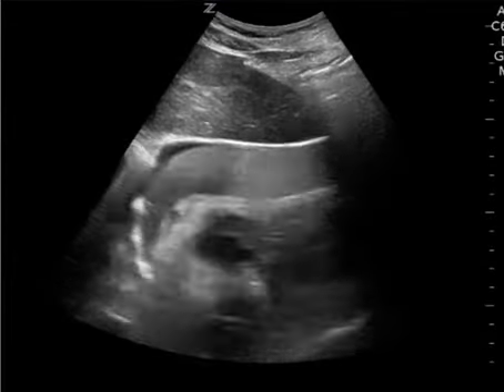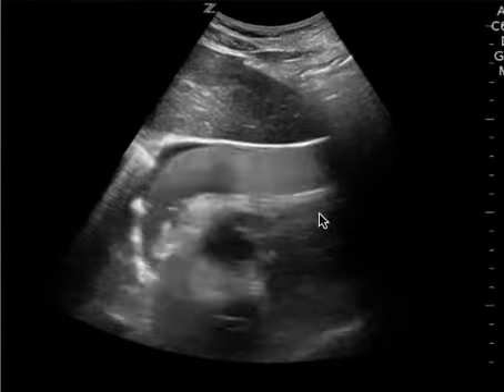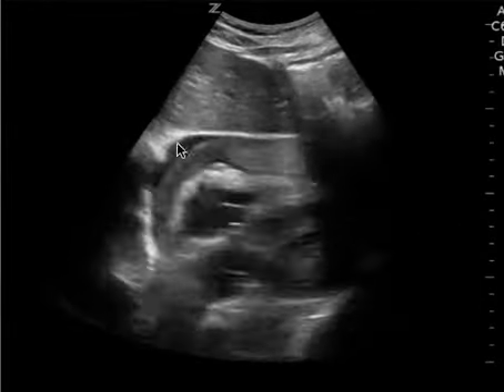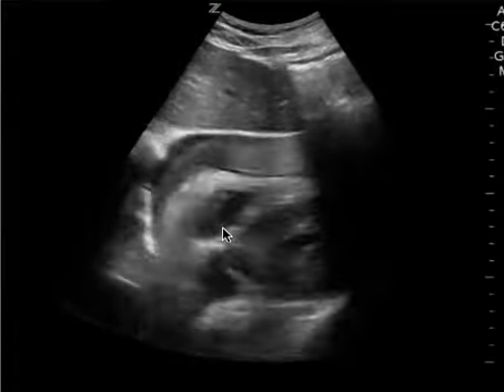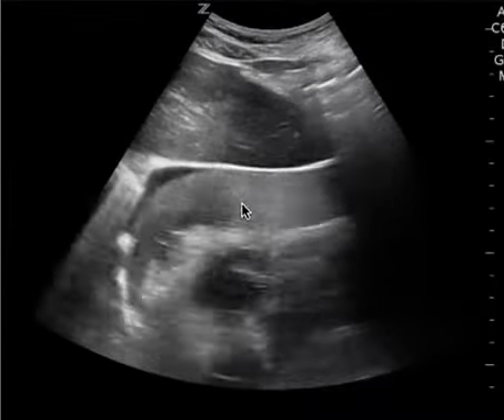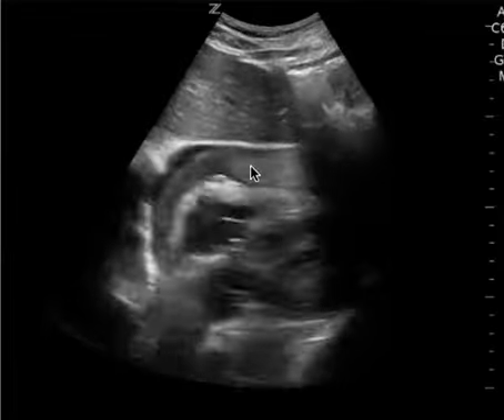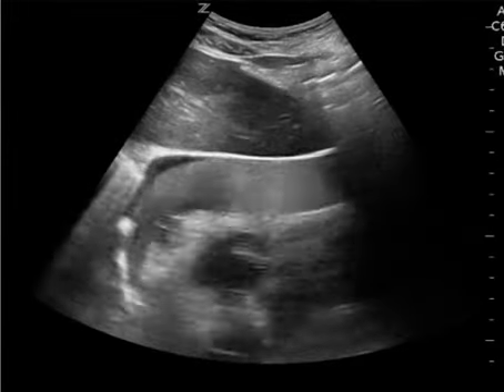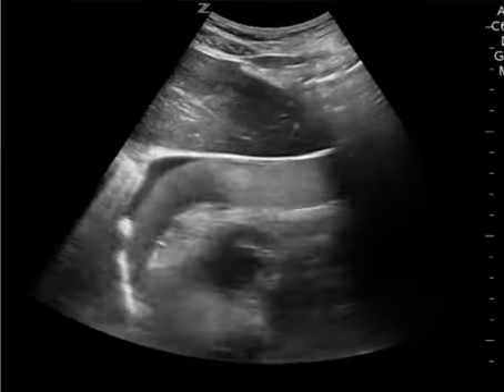Cardiac US feedback - 4.13.2018 - LGH